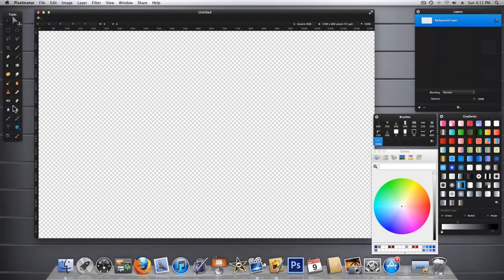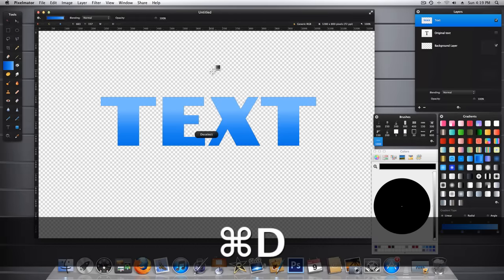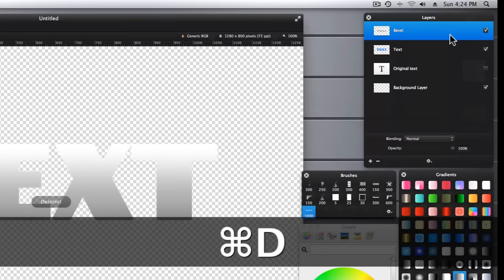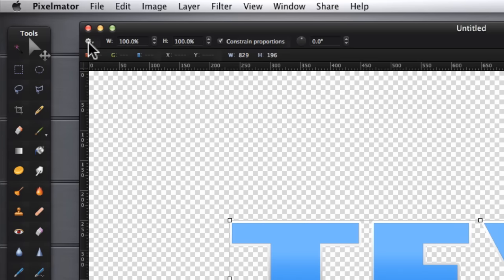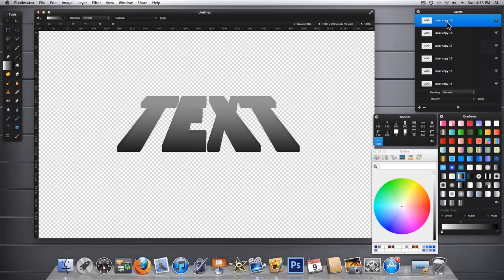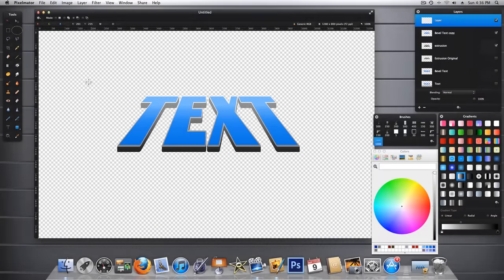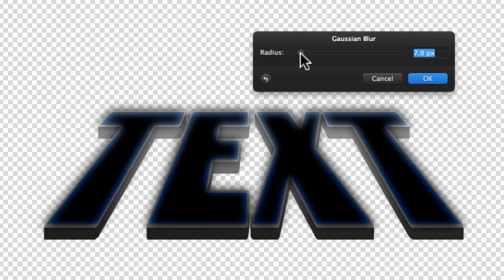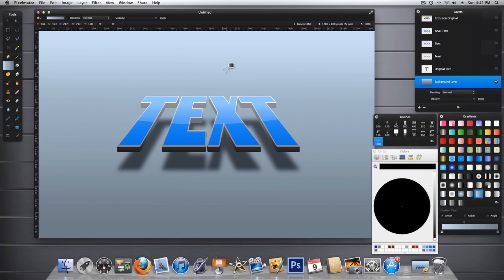Pixelmator 2 Tutorial: Creating Faux 3D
This tutorial explains a simple, fundamental extrusion process to create a convincing 3D text effect in Pixelmator.